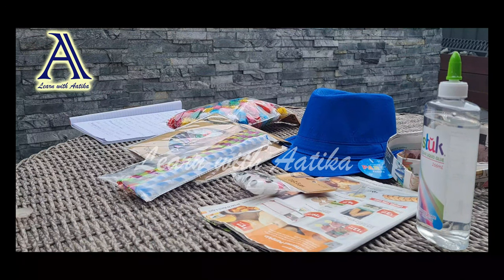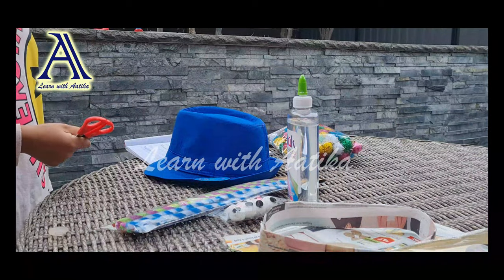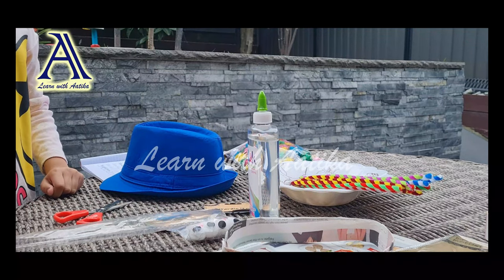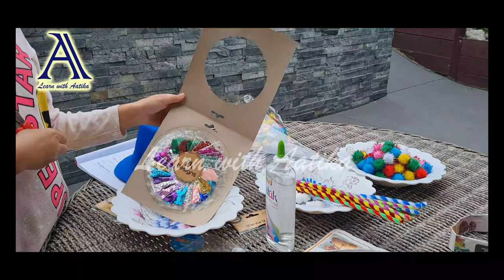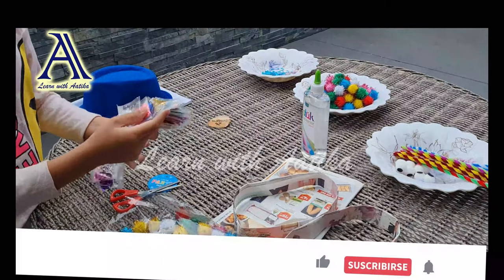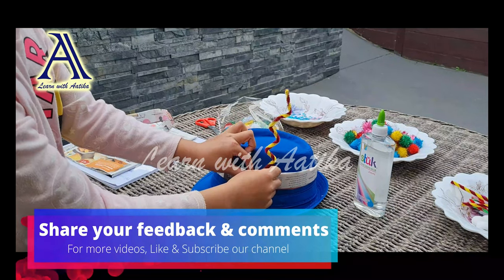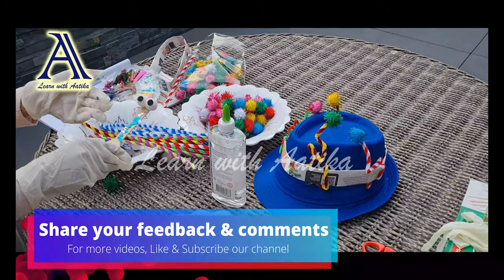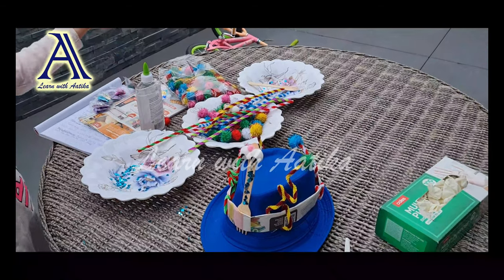Build Crazy Hat with Aatika